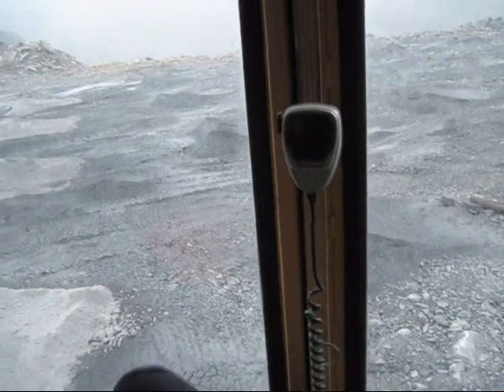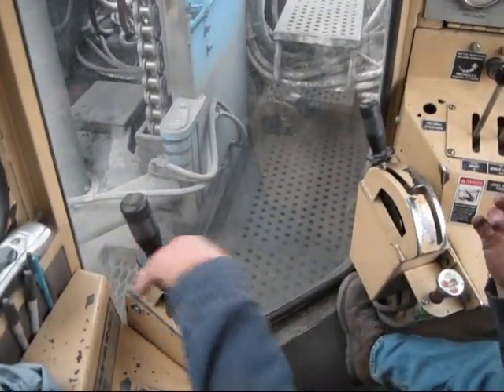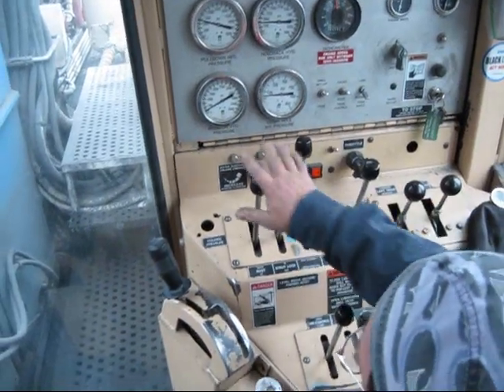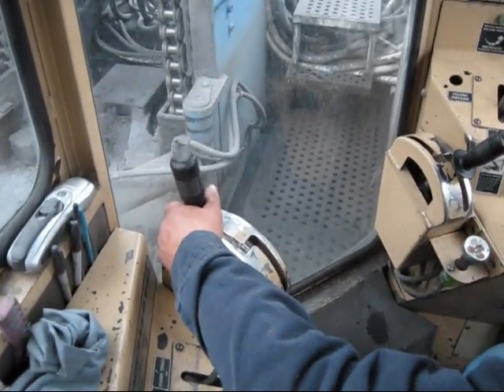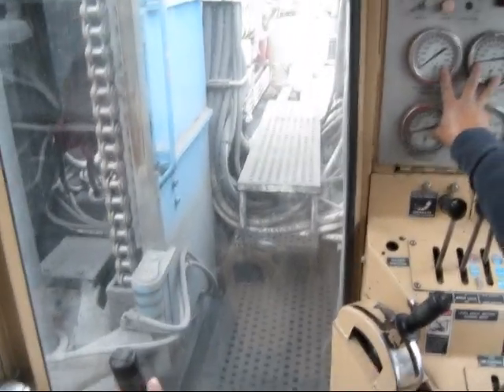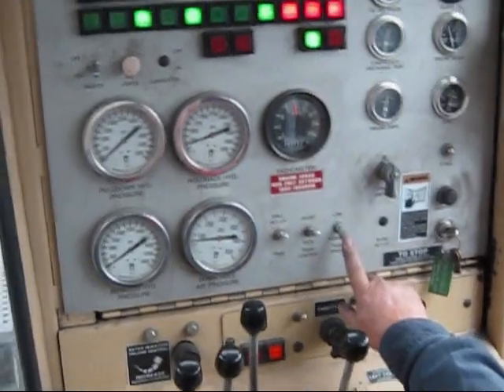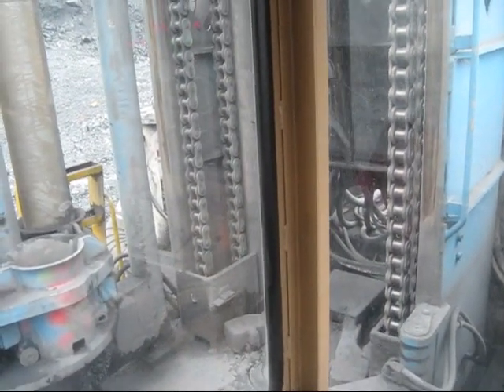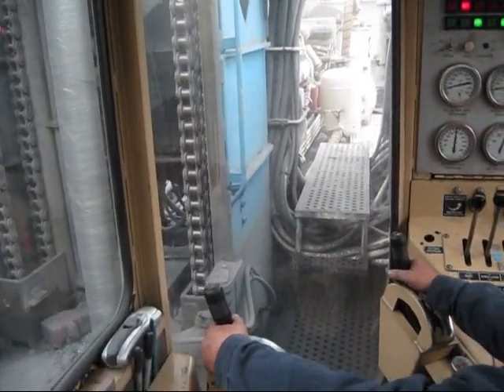Inside a REICHdrill C-725-D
Inside the cab of a giant REICHdrill C725D basthole drill as the operator explains the controls and drilling pattern.  Want to see more drilling and blasting?  Then join the PA network today and experience the MINE!